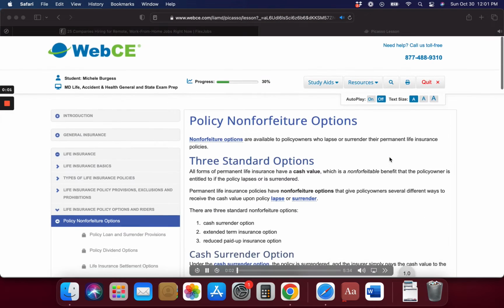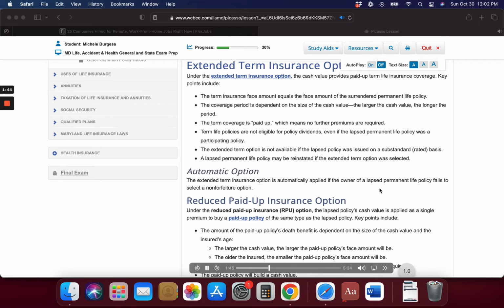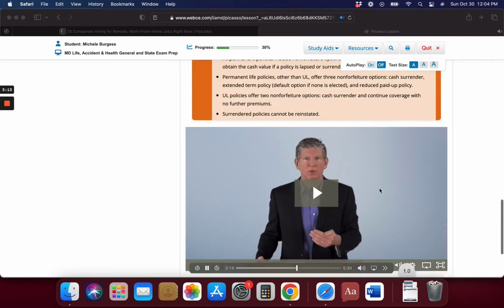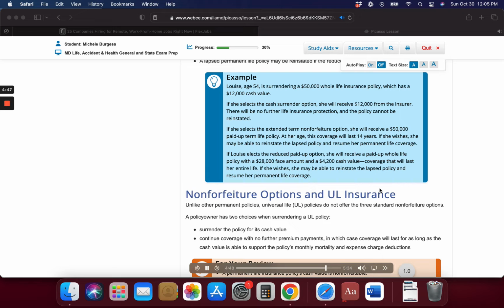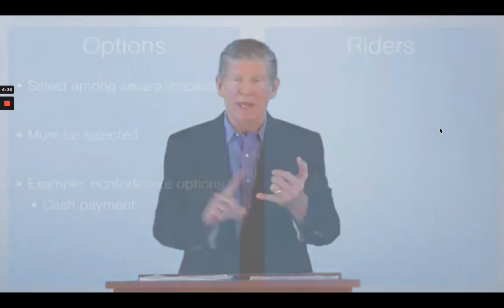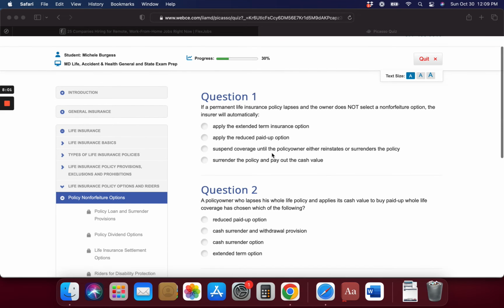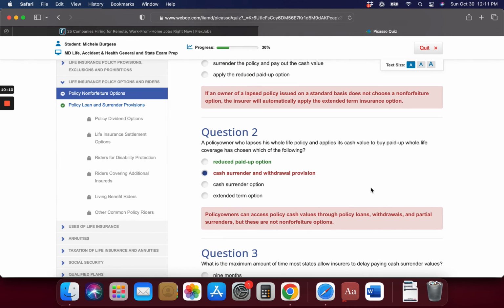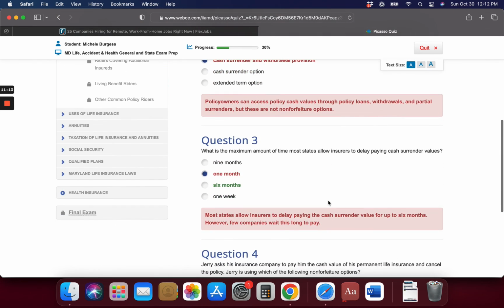Life Insurance Policy Surrender